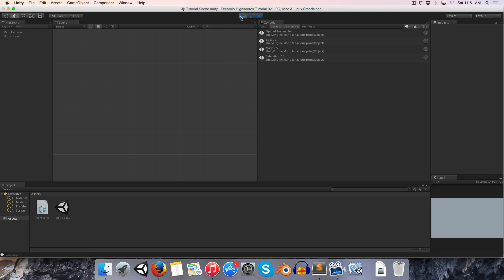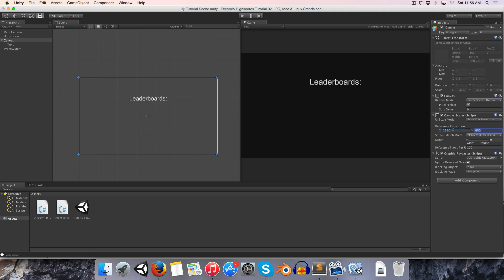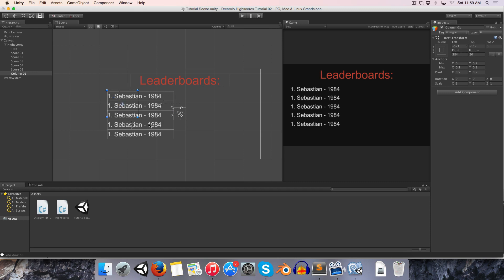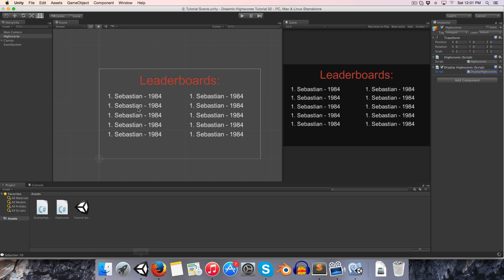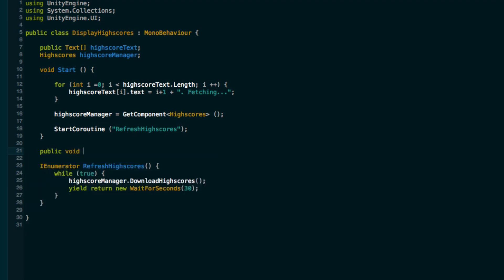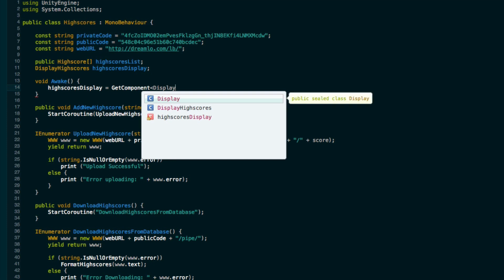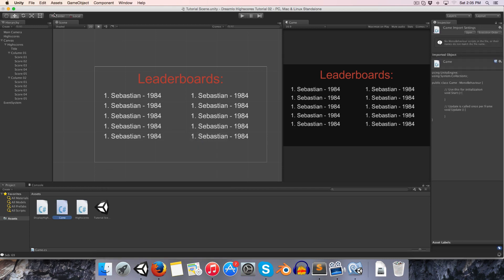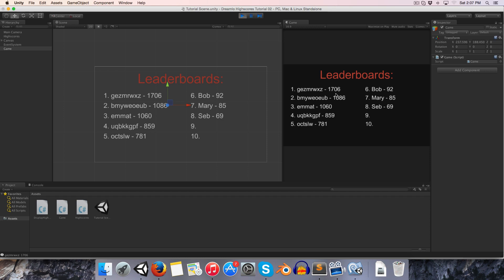[Unity Tutorial] Online Highscores 02 (dreamlo)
Displaying the retrieved highscores with Unity's UI system.